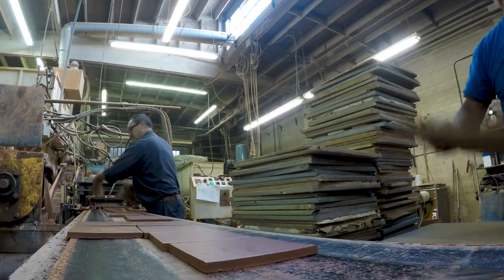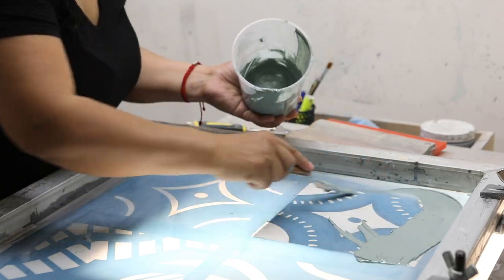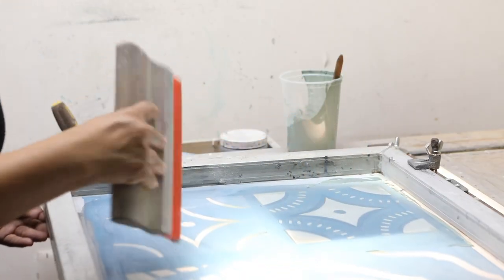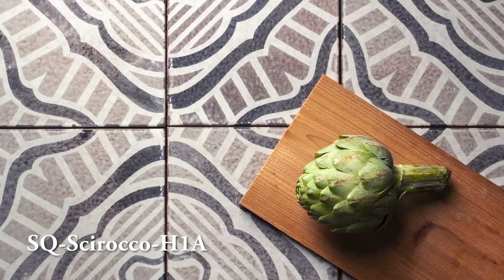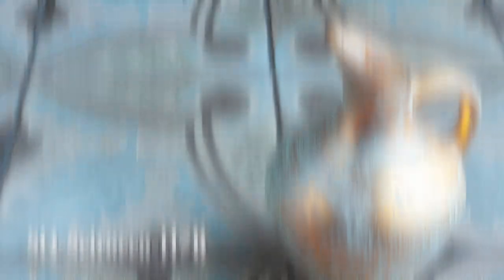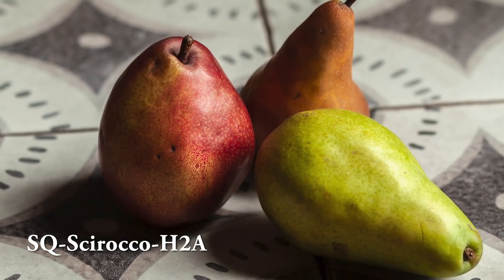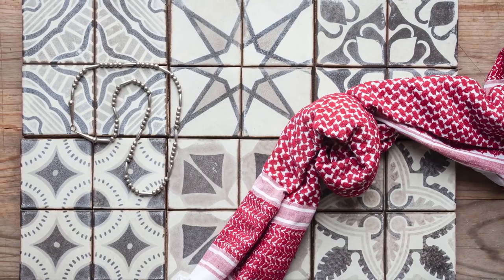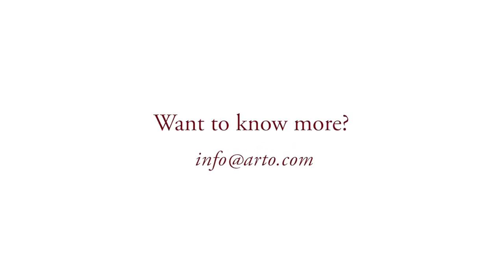Introducing Hand Silk Screened Scirocco Tiles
ARTO is now offering a new line of hand silk screened ceramic tiles under the Scirocco line.

Scirocco tiles are 3/8" thick and can be used in almost any application—interior and exterior, wet or submerged applications, in freeze/thaw conditions, and around heat.

The 13 standard Scirocco patterns utilize three colors that when blended together in the silk screen process can make endless other color combinations.The standard field tile and deco sizes are 4"x4" and 8"x8" squares.

As with all of ARTO’s products, you can customize the patterns, colors, shapes, and sizes to fit your project.

Scirocco tiles have a rustic, time-worn look achieved through the handmade process by our talented artisans.